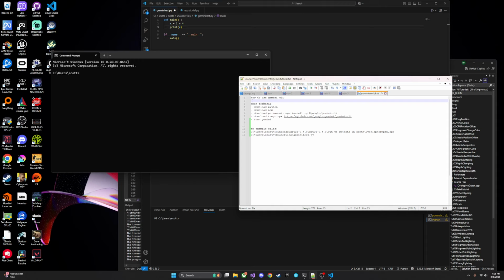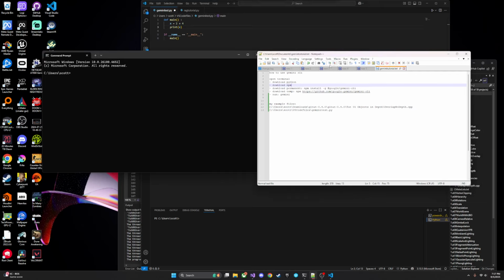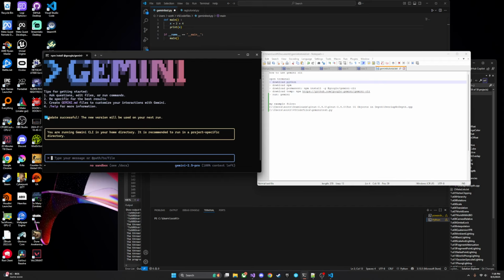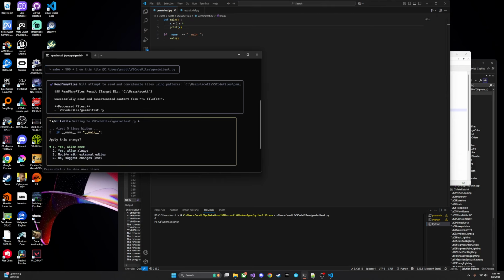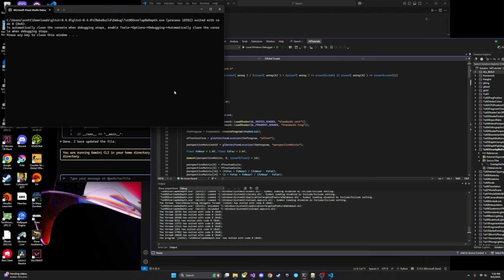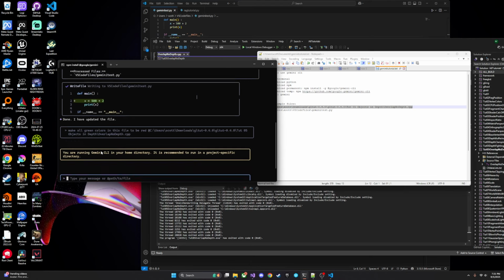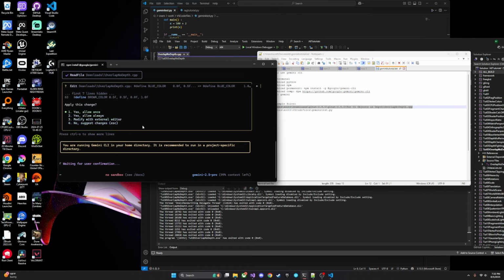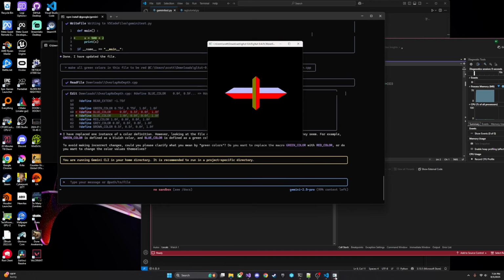How to use Google Gemini CLI in Less Than 10 Minutes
first video testing out some things, sorry in advance for the very non-polished script lol. gemini is pretty sweet for it being free, check it out!

to run: gemini